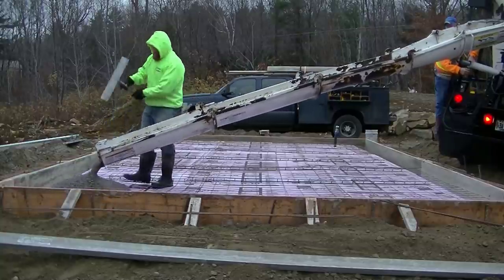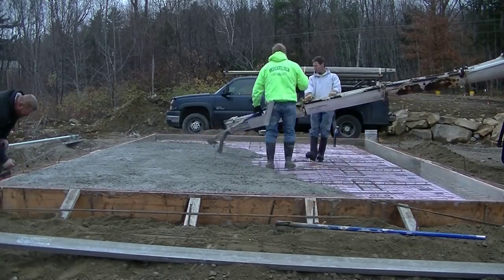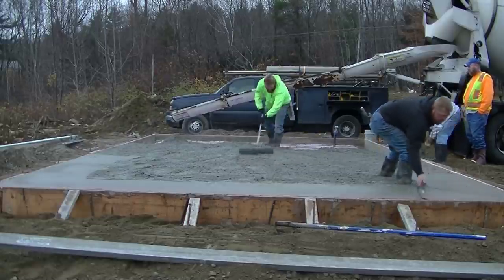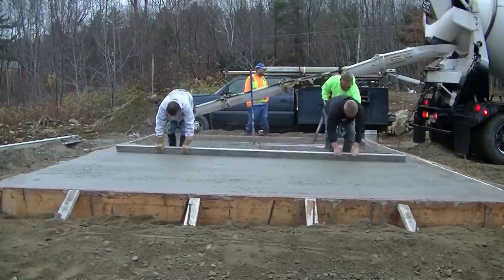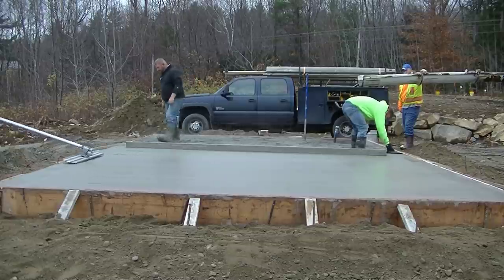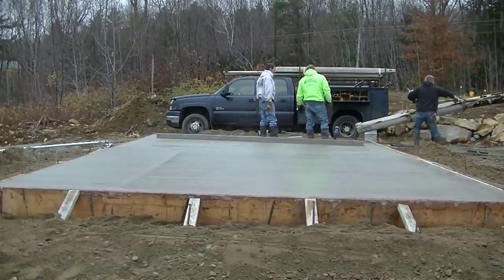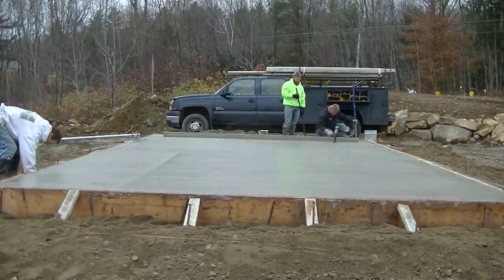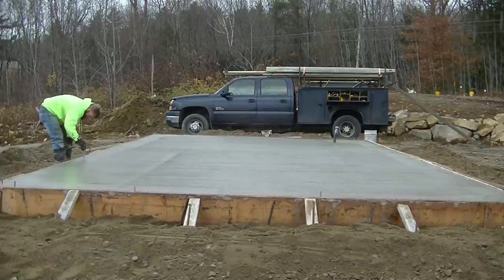How To Pour A Concrete Slab for A Tiny House (16' x 24') Beginners DIY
This video will show you how to pour a concrete slab for a Tiny House. This video is for Beginners and Diy's who want to know how to pour a concrete slab. The slab is a basic six inch thick concrete slab with the edges thickened another 6 inches for a total of 12 inches thick.
We start with a 3000 3/4 psi concrete mix and tell the concrete mixer driver we want a 6 inch slump. Slump is how dry or loose the concrete is mixed. A 6 slump is a pretty easy, workable slump to screed and bull float.
We start pouring the concrete slab on one end and pour out about 3/4 of the slab with one guy raking the concrete as level as he can with the top of the forms. Another guy is mag floating the edges and I"m holding the Truck chute. We screed the concrete with 2 guys "kick screeding" and one guy raking or puddling the concrete behind us. After screeding, I bull float the concrete smooth and we install the anchor bolts.
To learn how we install concrete slabs like this from start to finish, you can learn from my CONCRETE SLAB course below. It will teach you each step in an easy to follow video format.

USE THE SAME TOOLS I DO:

FLOOR FINISHING POWER TROWELS:

MARSHALLTOWN SHOCKWAVE VIBRA-SCREED:

TOPCON LASER LEVEL:

DEWALT PENCIL VIBRATOR TOOL:

INVERTER GENERATOR LIKE WE USE:

HAND FINISHING KNEE BOARDS:

MAG FLOAT & STEEL TROWEL SET:

2" MARGIN TROWEL:

CONCRETE PLACER OR KUMALONG:

CONCRETE FINISHING BROOM:

CONCRETE SCREED:

CONCRETE EDGER:

CONCRETE GROOVER:

BOSCH HAMMER DRILL: